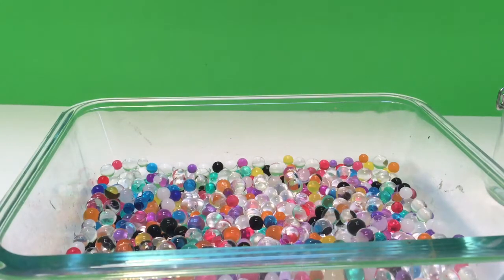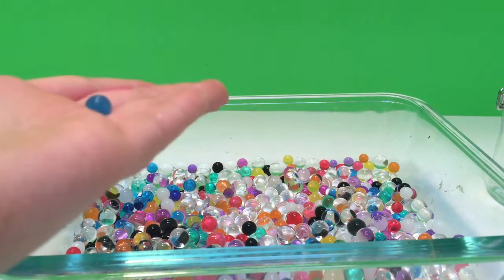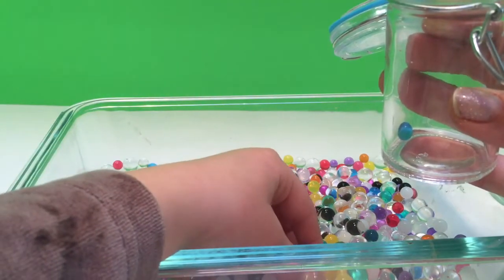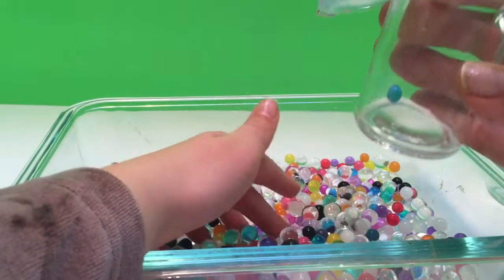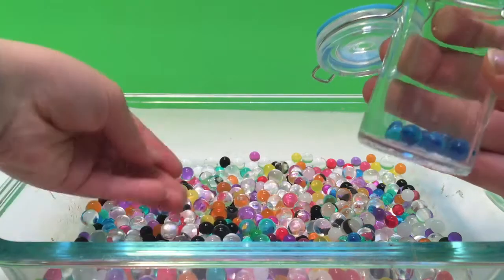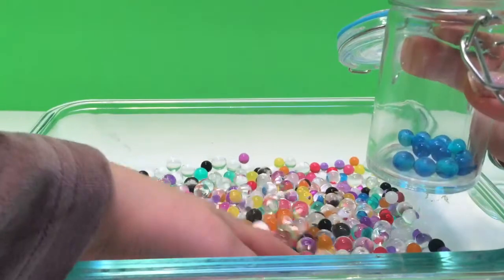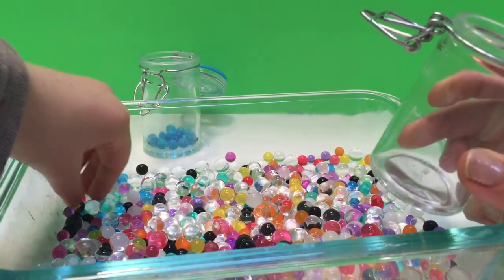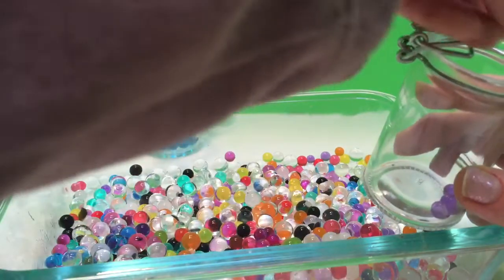Counting Rainbow Orbeez Expanding Marble Beads Game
Tiny Treasures counts out colorful round squishy Orbeez. Enjoy!